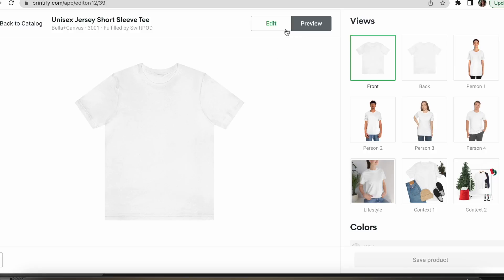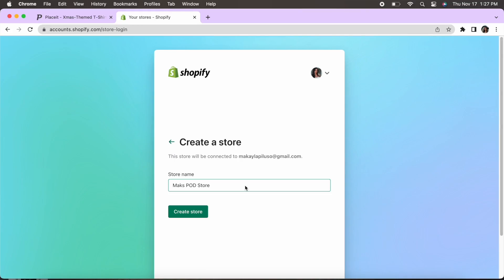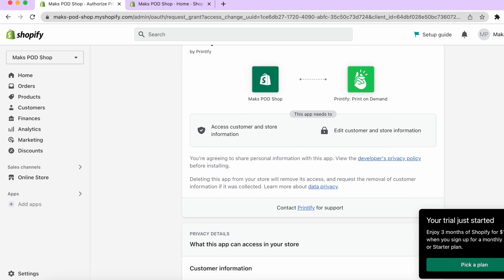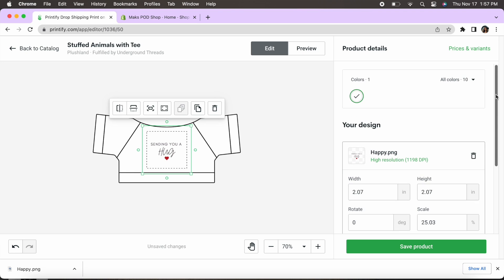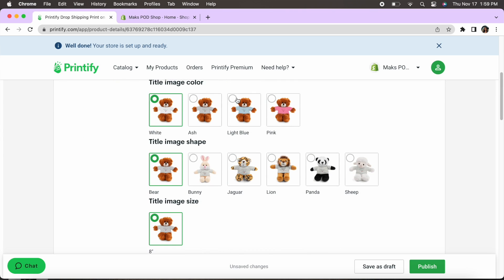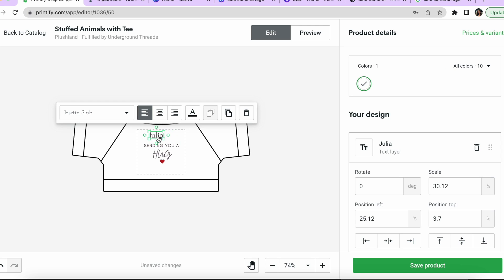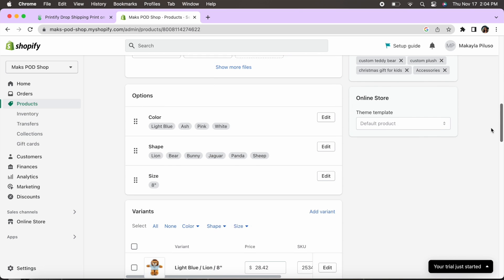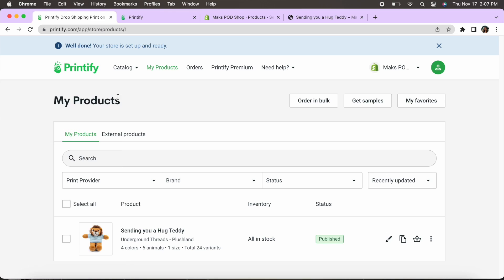Print on Demand Tutorial | How to sell print on demand products on Shopify with Printify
In this video, I show the step-by-step process of starting a Shopify print on demand store with Printify! Print on demand is an amazing way to have an online store selling physical products without any upfront costs, inventory, or shipping items yourself!
Print on demand allows you to start a business online without inventory!